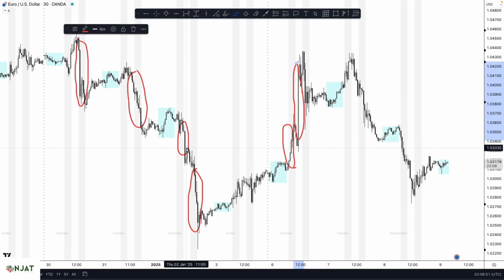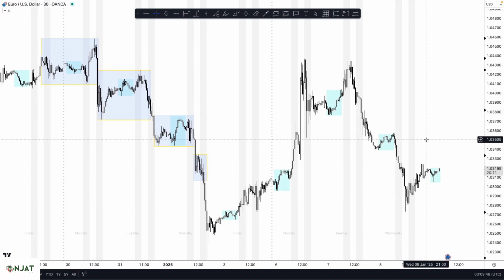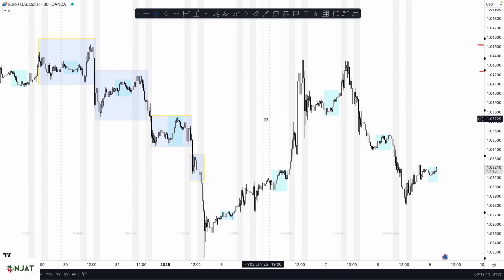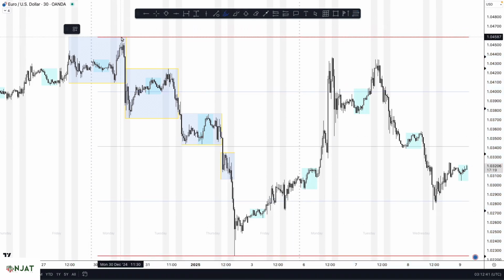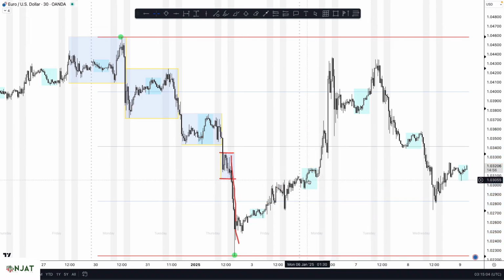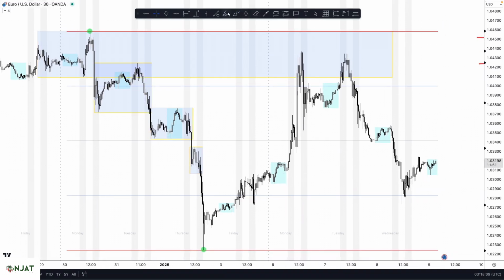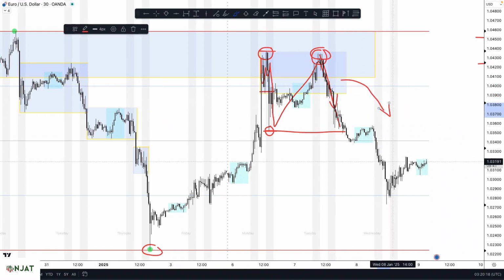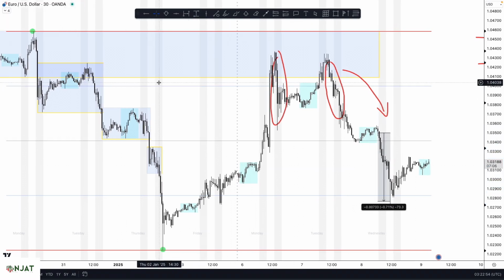The only Strategy that predicts the Market Direction, BEFORE it happens.